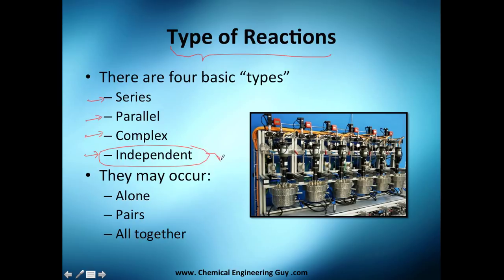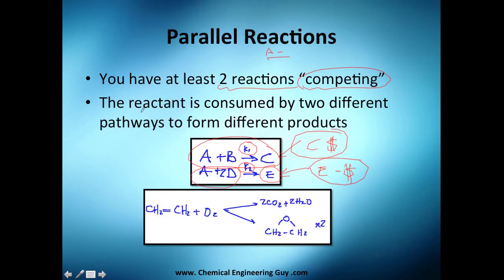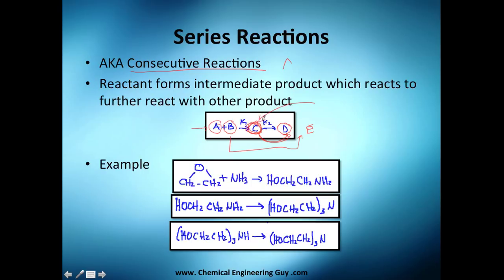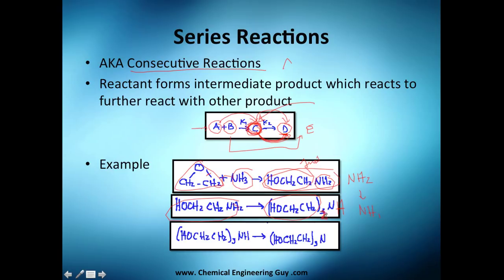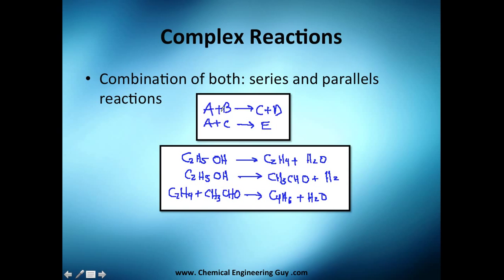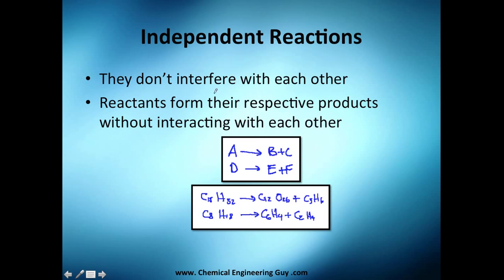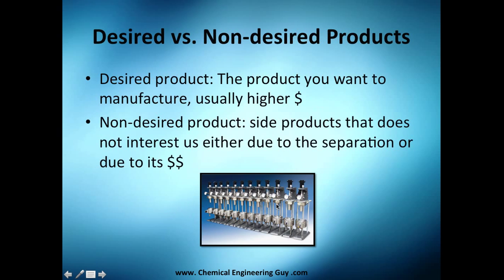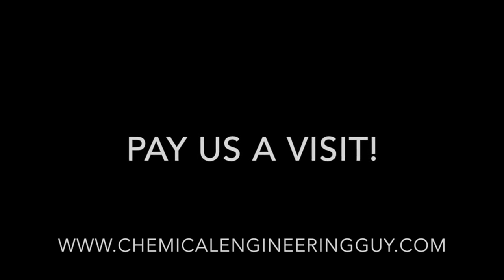Reaction Types: Independent, Parallel, Series, Complex // Reactor Engineering - Class 98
Theory needed for understanding multiple reaction in reactor engineering.

Independent reaction: Reactions that does not depend on other reactions (reactants and products don't get involved in other reactions)

Parallel reaction: a species of RXN1 will also react in RXN2

Series: species react in RXN1 and also reacts to form other product in RXN2

Complex: A mixture of Parallel + Series RXN